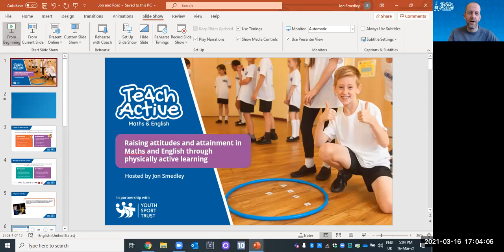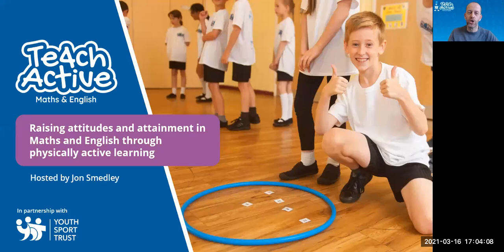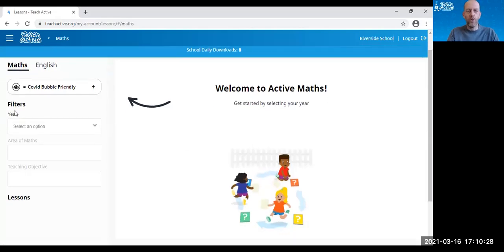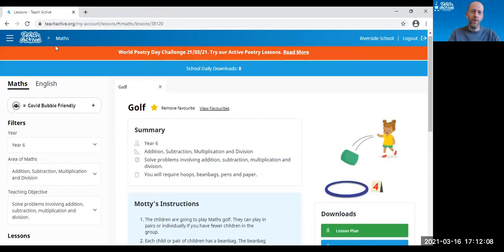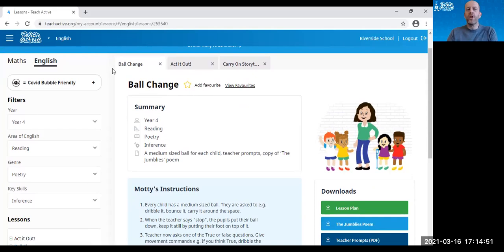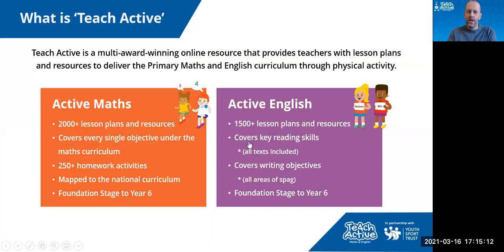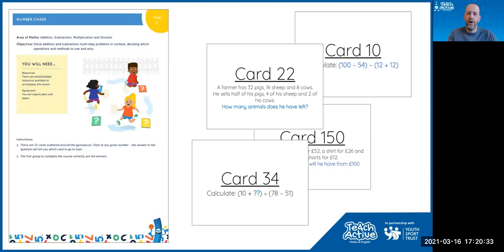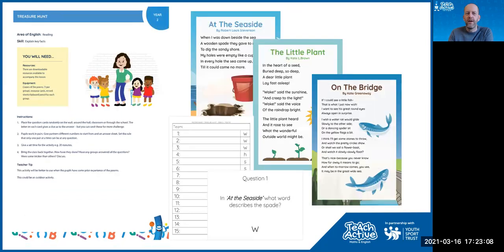Teach Active Revisited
In our second mini-webinar, I share how Teach Active can fulfil your pupils' needs with physical learning!

Established several years ago to help teachers meet the needs of young people through active learning in primary English and maths, learn why it is important for all children and how your school can get involved with Teach Active...